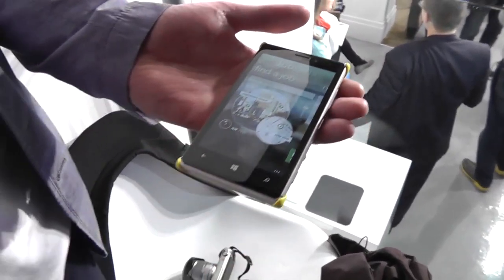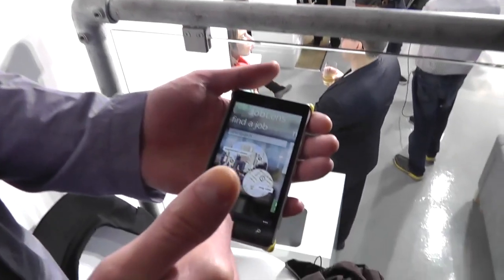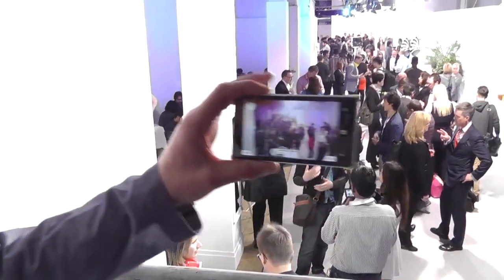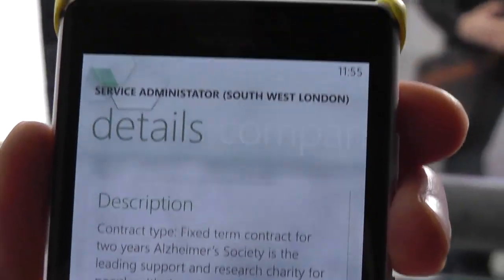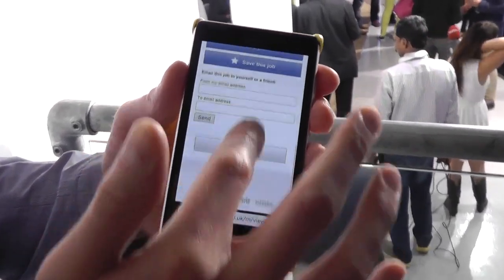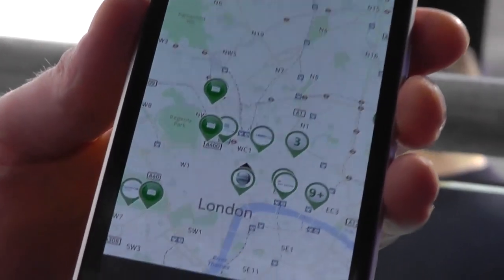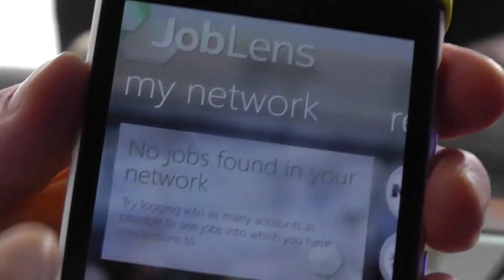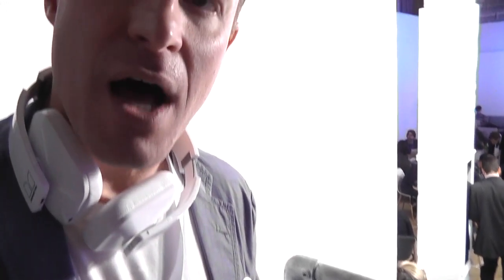Nokia Job Lens hands-on | Engadget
We're hoping we won't need to use Nokia's JobLens app for real any time soon, but at the Lumia 925 launch event, we thought we'd at least explore our options. It's essentially a proximity-based job searching tool that, in the lens mode, is much like the CityLens AR app for Lumias, and points you in the direction of your next potential employer using icons on top of the realtime camera view. In another mode, JobLens uses the Here Maps platform to show you a top-down view of openings in your vicinity, and can subsequently direct you to your interview on time.